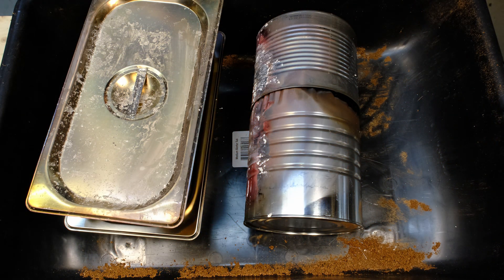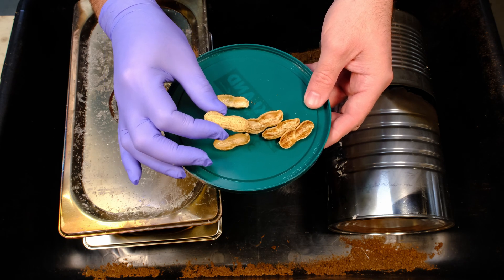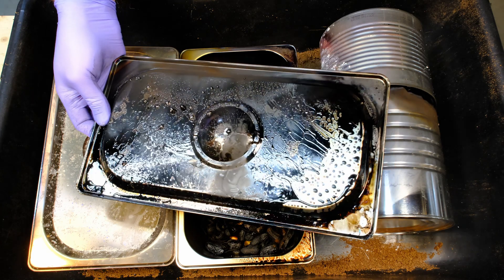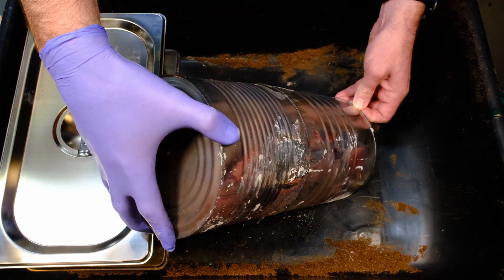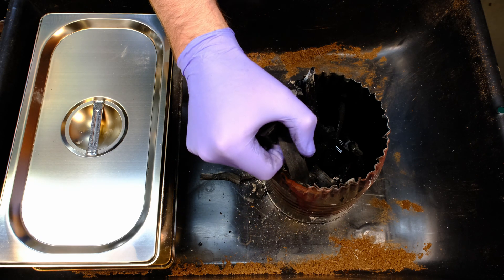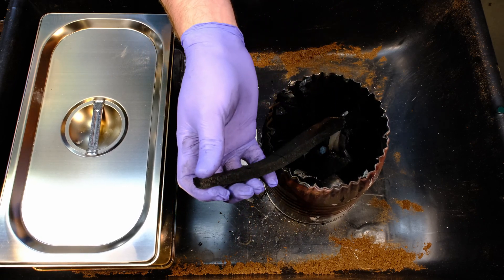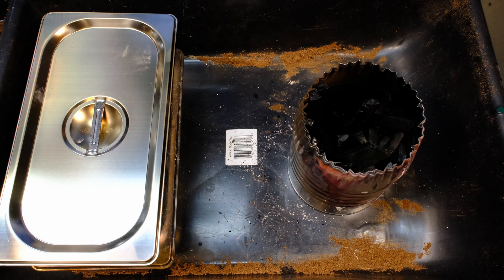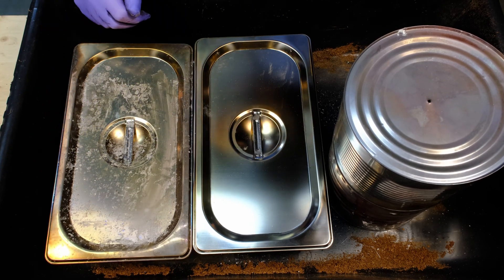Small Batch Biochar for Composters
I have been looking to create small amounts of charcoal I can turn into Biochar for quite a while. After watching multiple videos online with large 55 Gallon drums or digging large pits I found some smaller systems that I'm trying out.

Crimping Tool

This just creates charcoal and to get Biochar you still need to activate it with other materials.